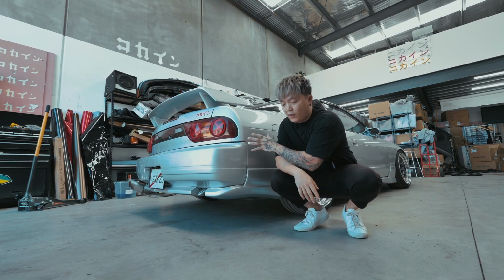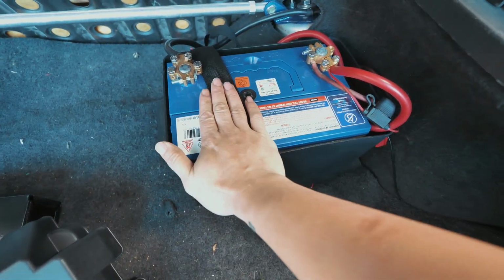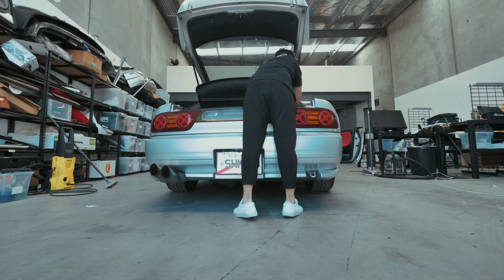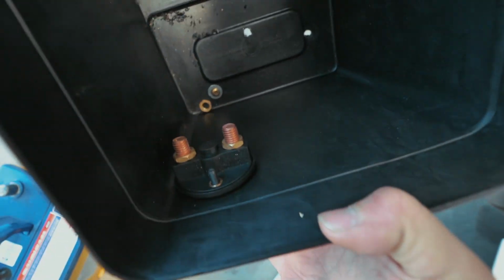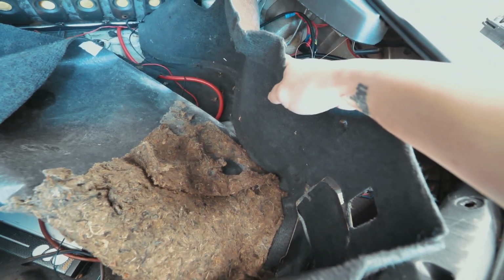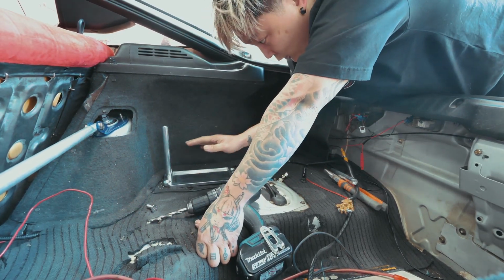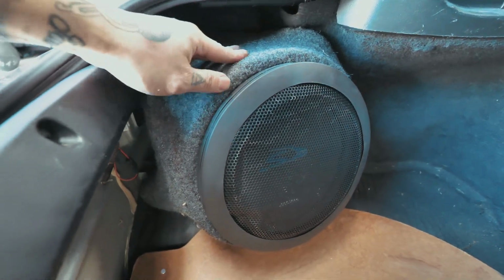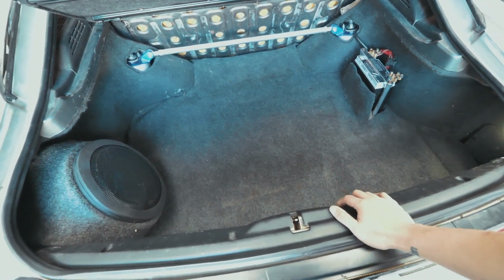SMALL BATTERY INSTALL IN NISSAN 180SX/240SX!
Hey guys,

This channel is dedicated to all my car builds, contents and other things surrounding cars!

Send it through to this address!
We would love to show it on our videos!

Phellicia Le
Parcel Locker
122p Studio Lane, Docklands
VIC 3008

Stores / Business
KOKAINE (Clothing)